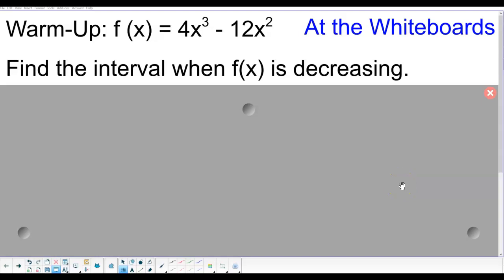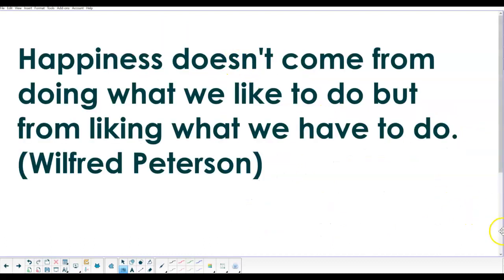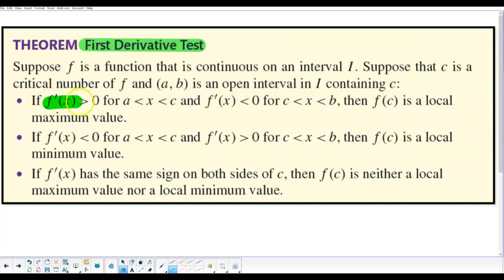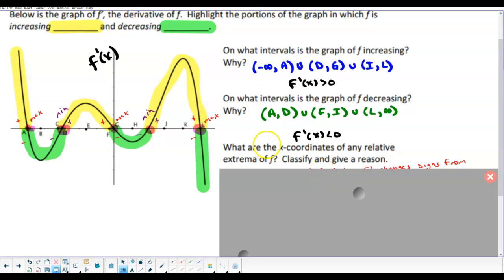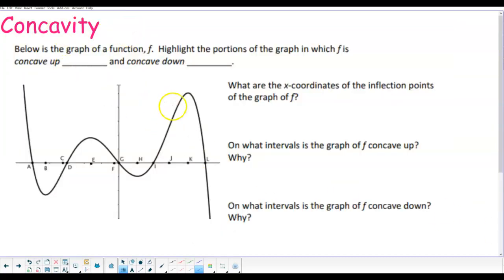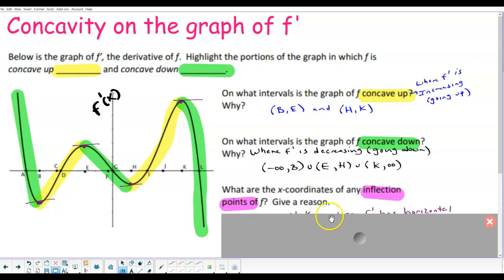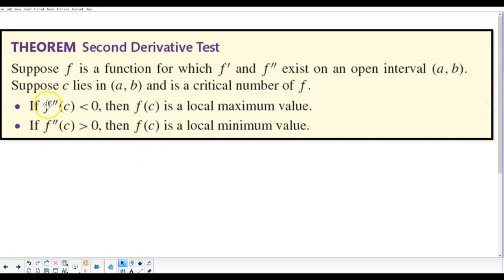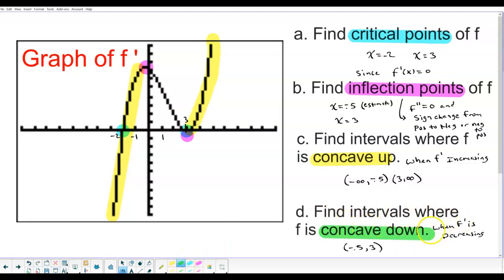5.3 Day 1 first and second der. test (AB Calc)